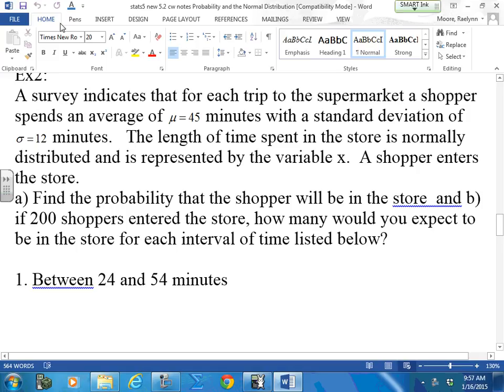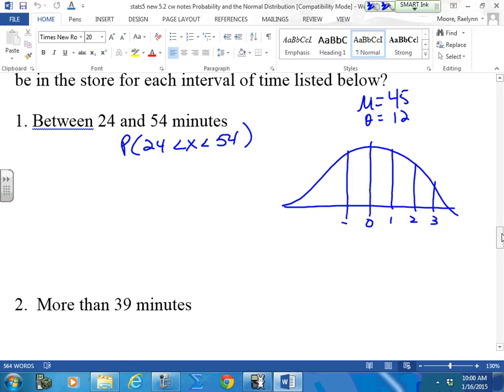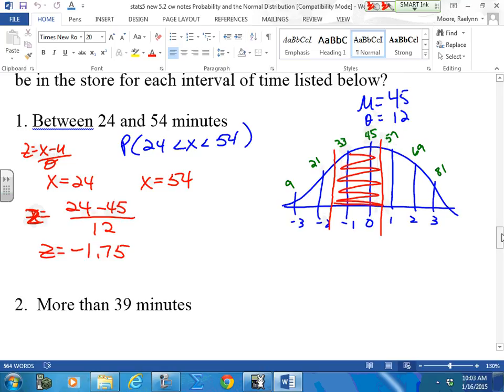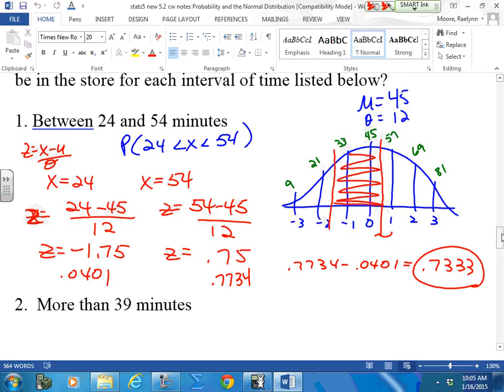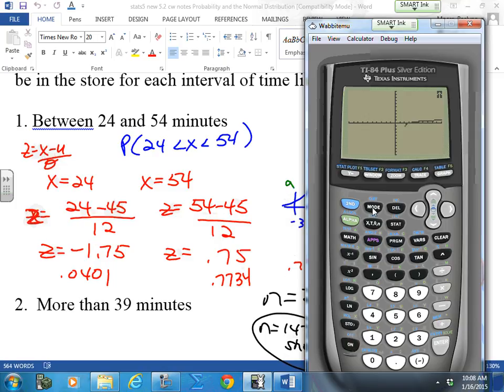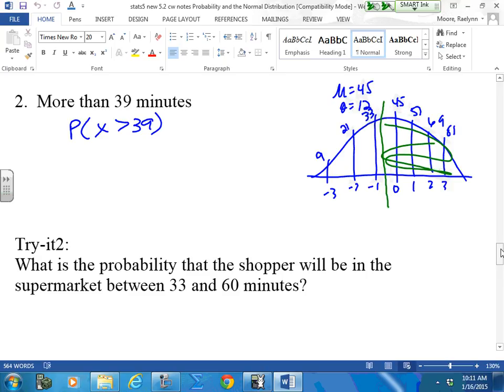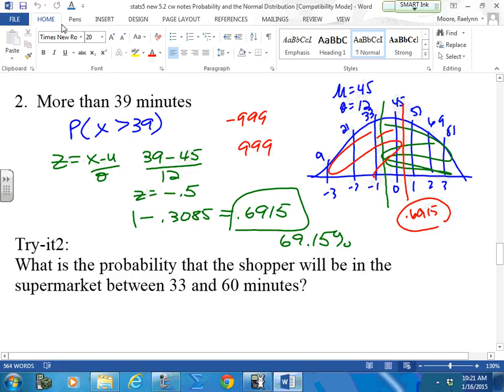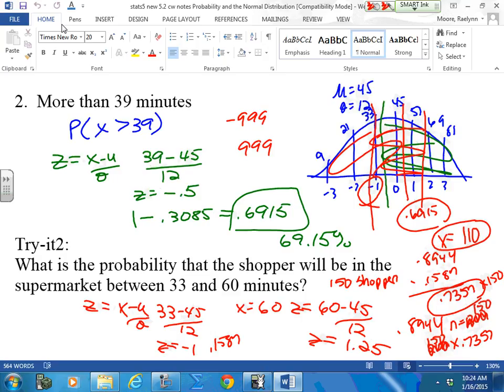January16 stats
stats jan 16